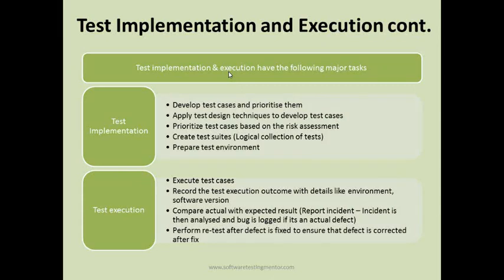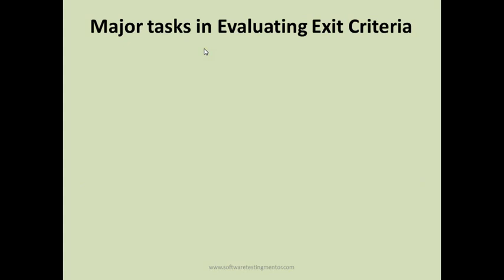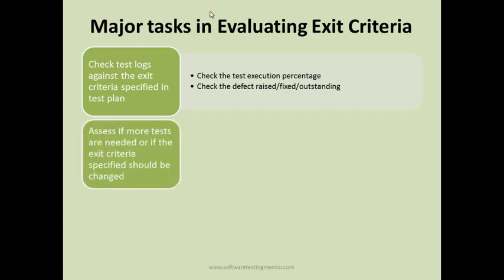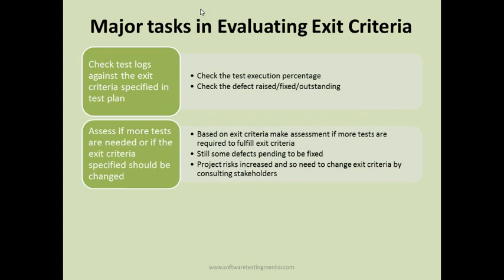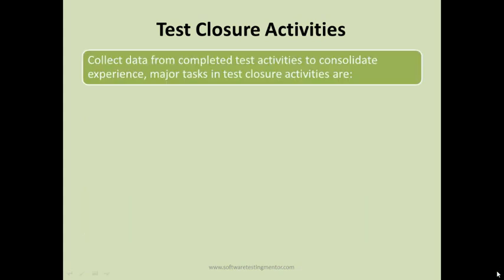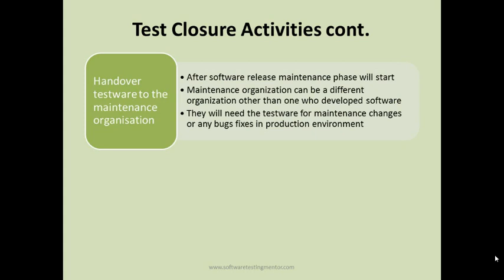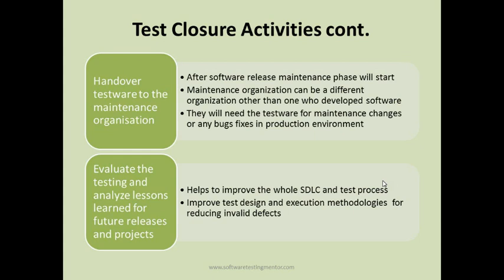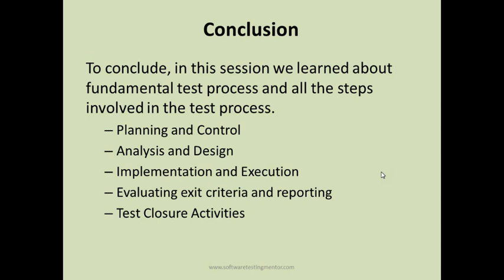006 4 3 Fundamental Test Process